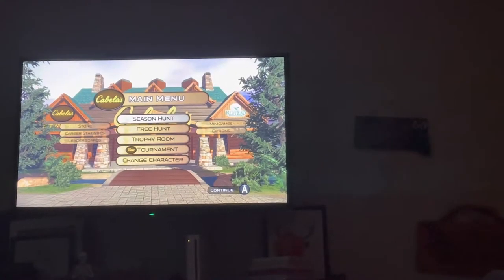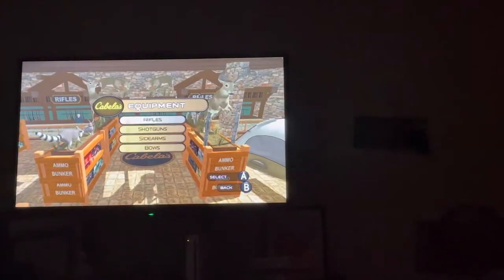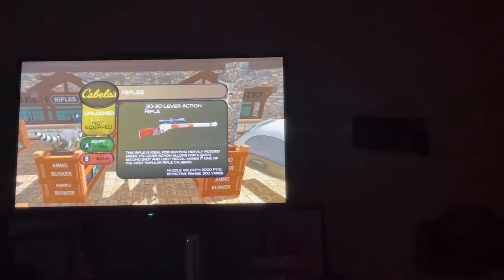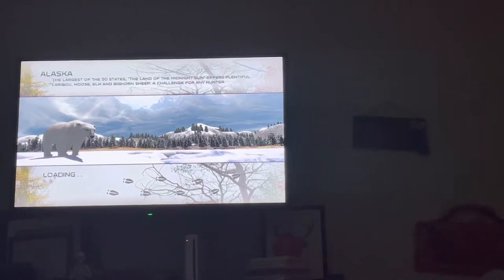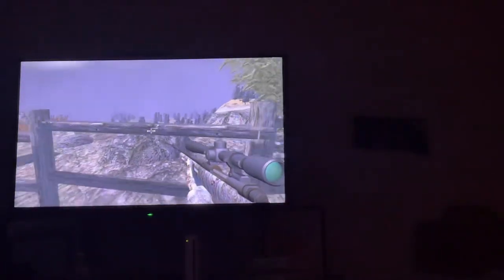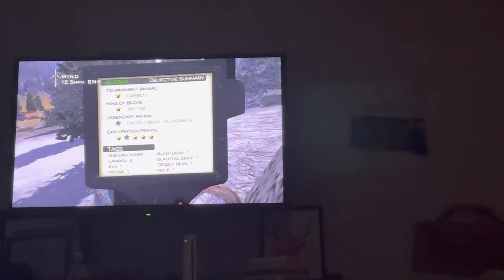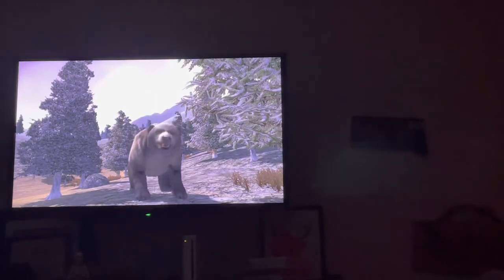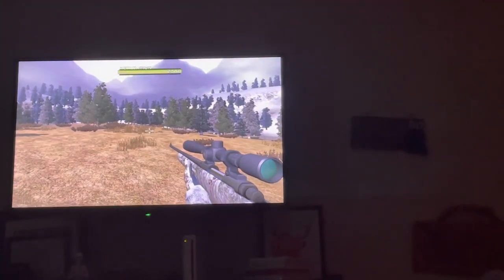How to find Silverback on BPS and Cabela’s the hunt.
How to find the legendary grizzly bear on BPS and Cabela’s the hunt.